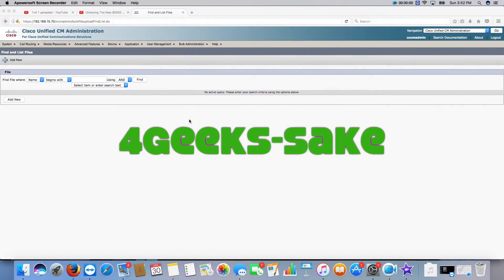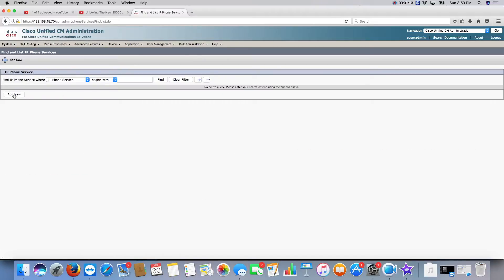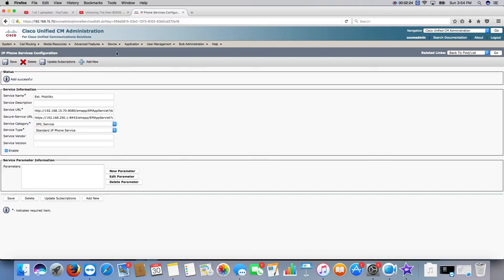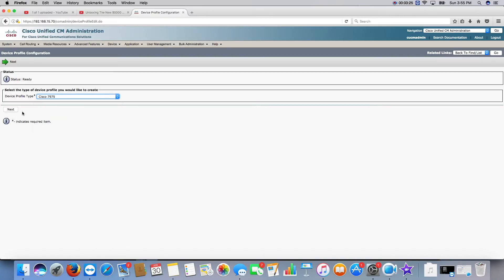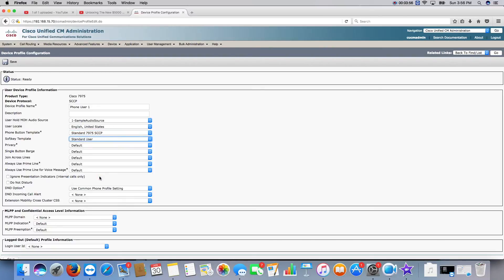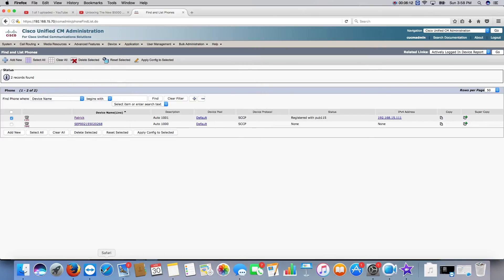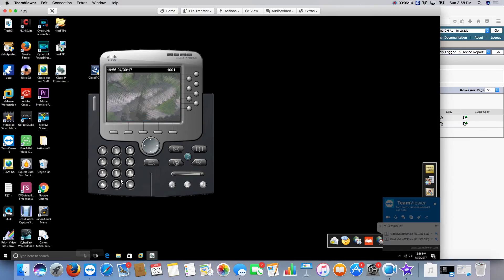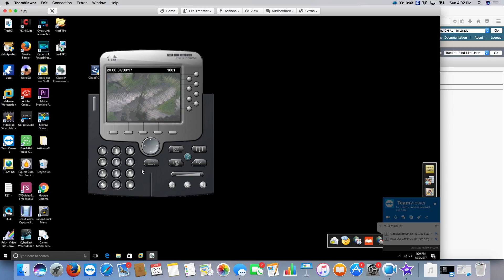Complete Extension Mobility Setup in Cisco Unified Communications Manager (Call Manager)